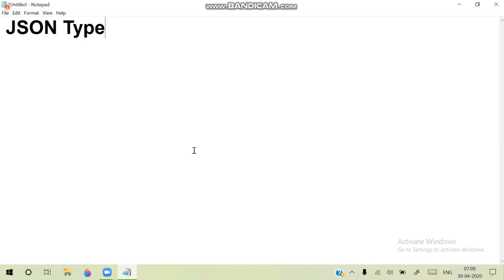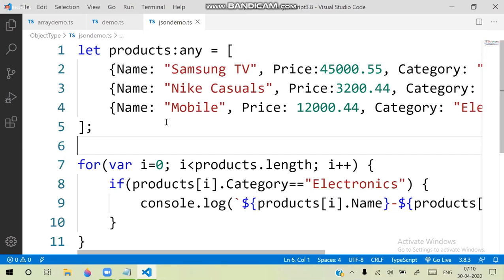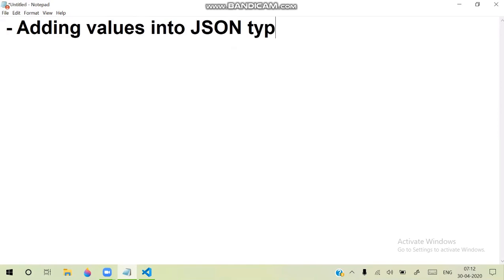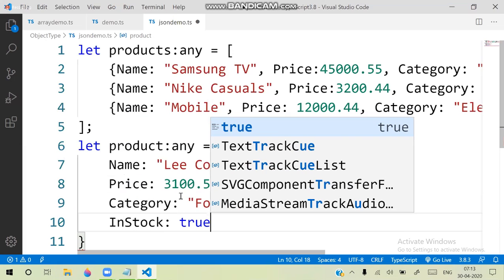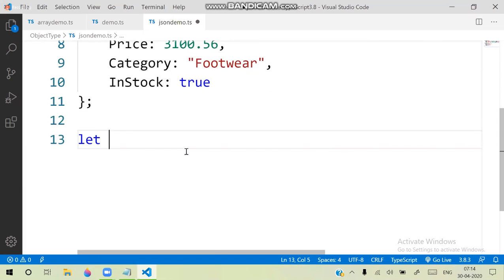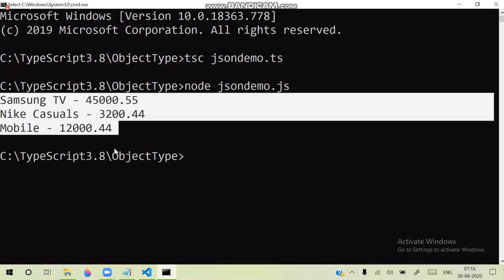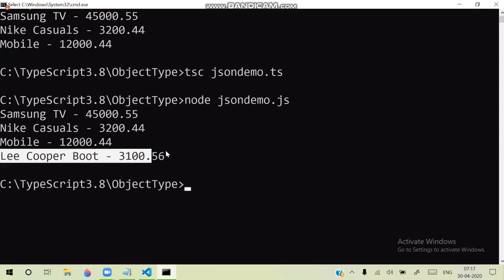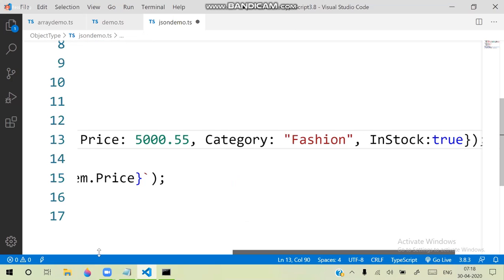Typescript 61..what is JSON in typescript